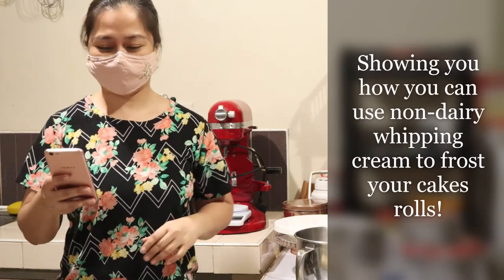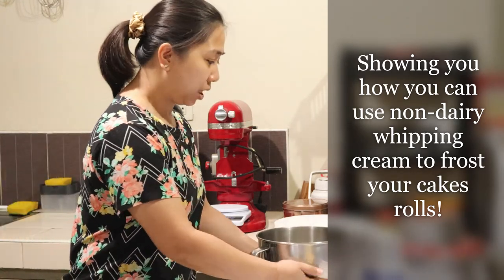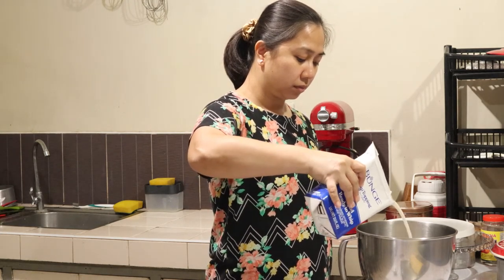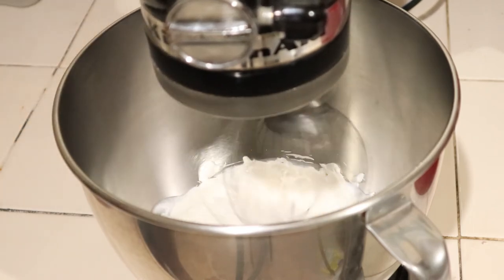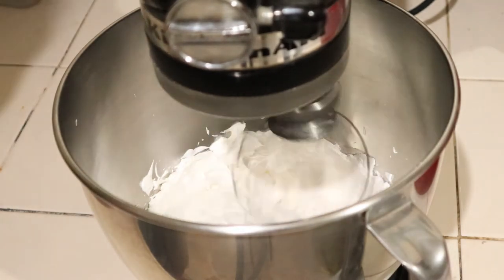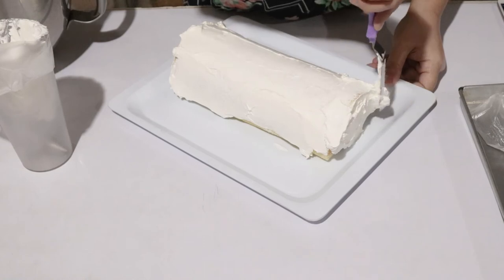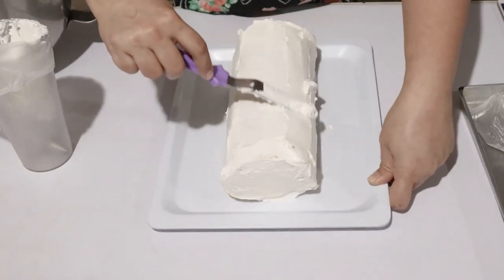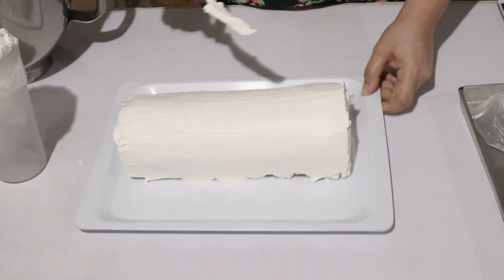STRAWBERRY SHORTCAKE (MY VERSION) using Bunge Non-Dairy Whipping Cream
Sharing with you how I used a non-dairy whipping cream in making my version of Strawberry Shortcake for our Pre-Valentine snacks at home.

Learn how to bake our cakes like we do it. We spill everything! No secrets!